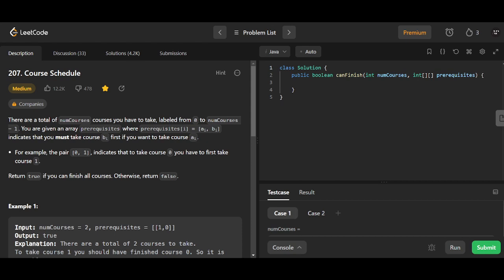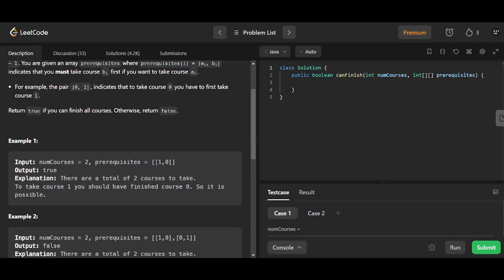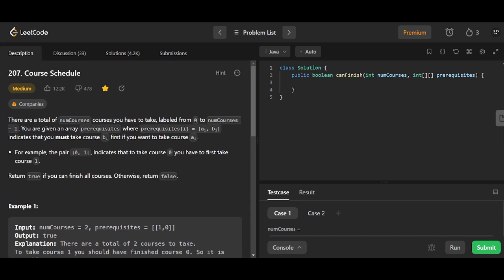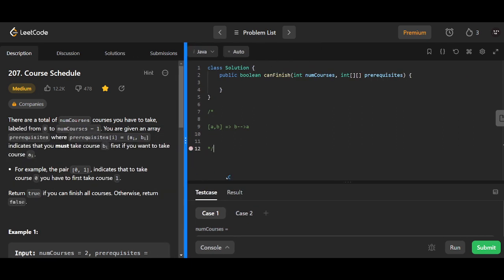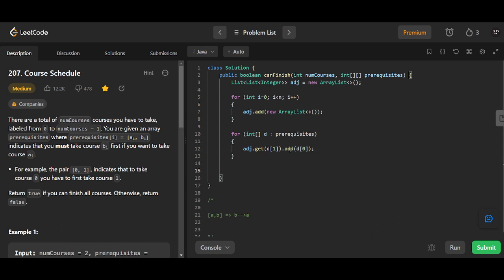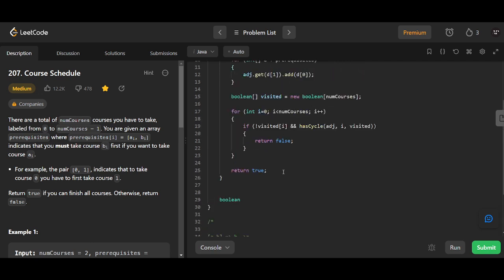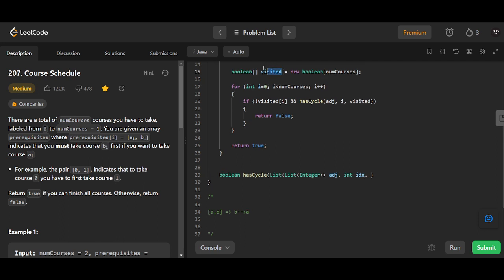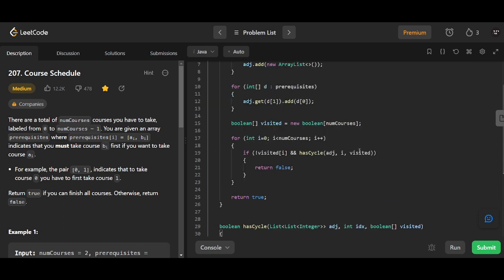Course Schedule | LeetCode 207 | Java